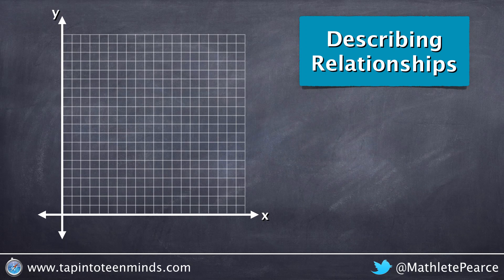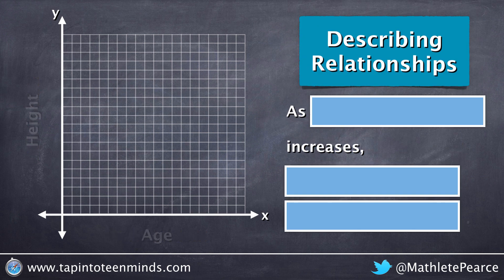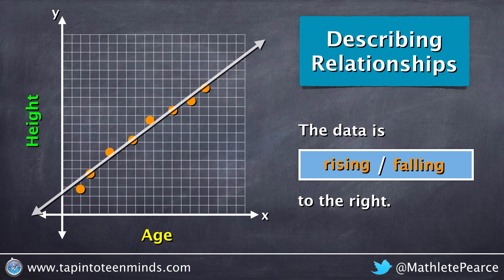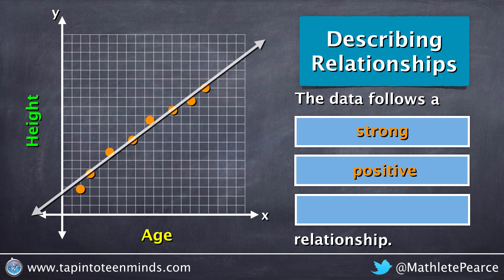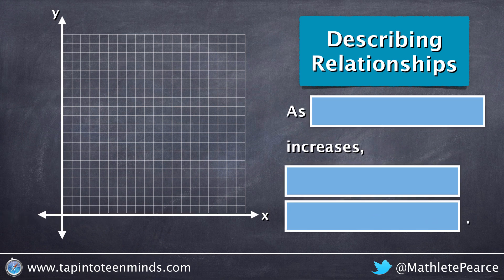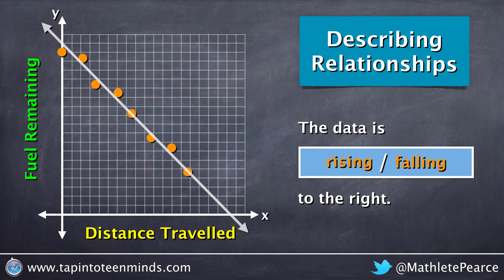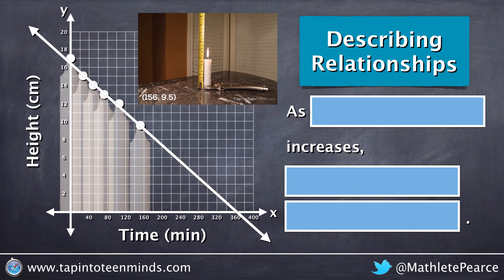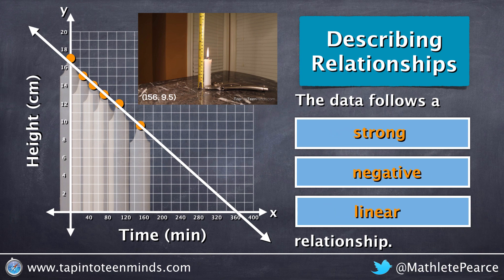Describing and Classifying Two-Variable Linear and Non Linear Relationships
This video is a continuation of the two-variable relationships series summarizing how to model two-variable relationships with a table of values and a graph.  After watching this video, you will be able to classify whether a two-variable relationship is increasing or decreasing, rising or falling to the right, strong or weak, positive or negative, and whether it is linear, non-linear or neither (no relationship).

This video serves as an excellent consolidation to the Candle Burning 3 Act Math Task